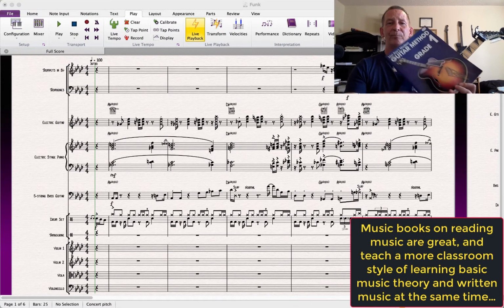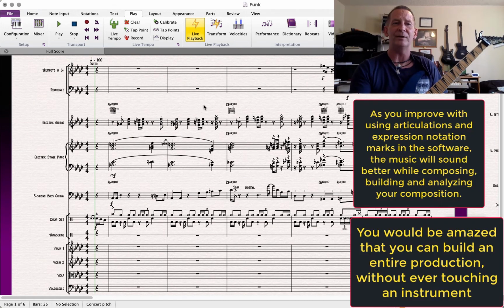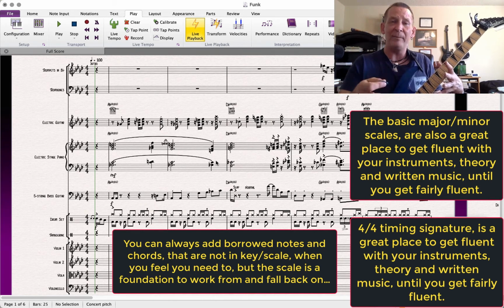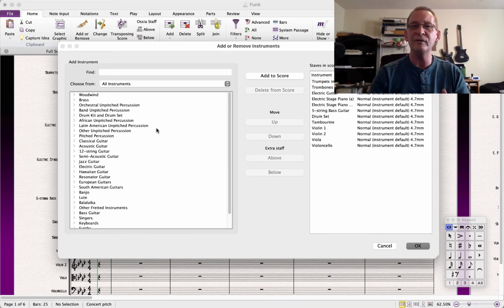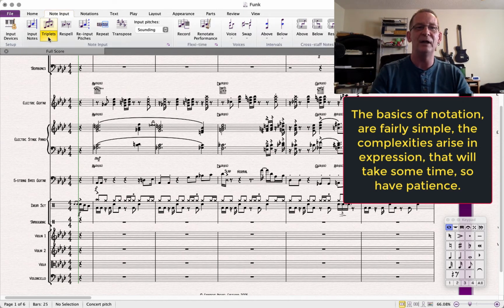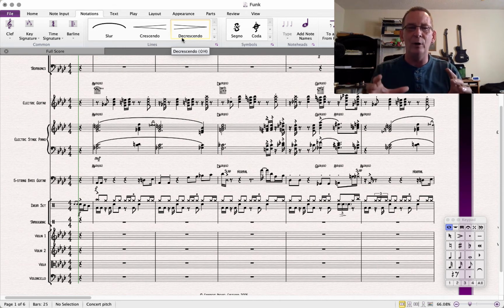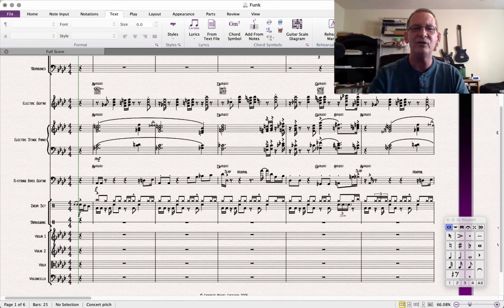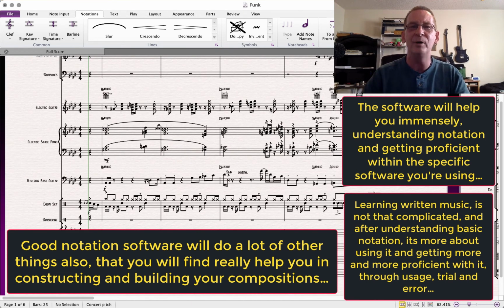Master Series 3; Production Engineer 7; Production Tools; *Written Music* - It's role and importance